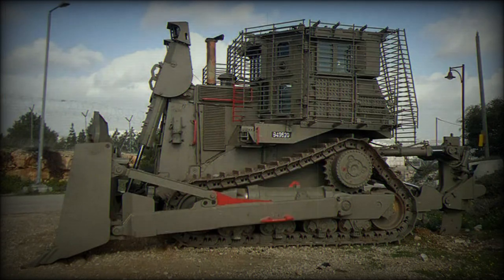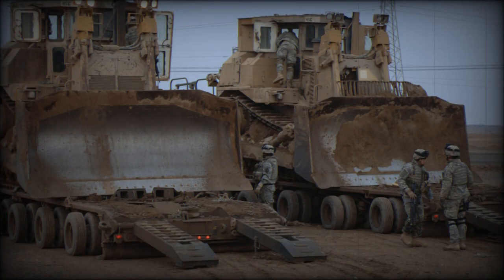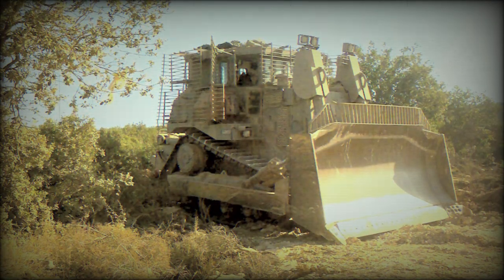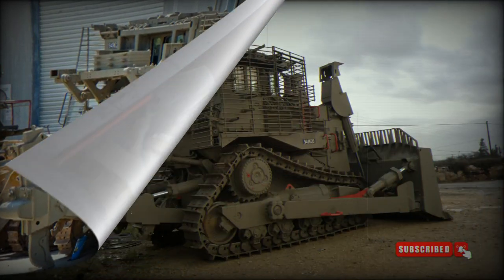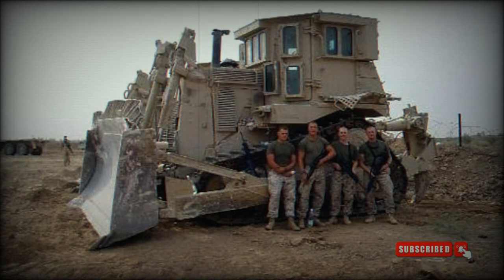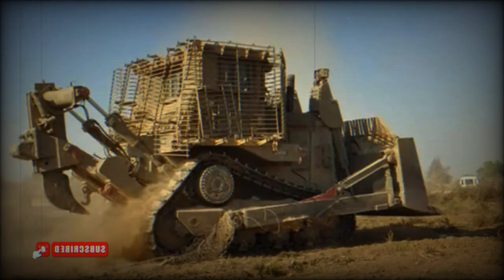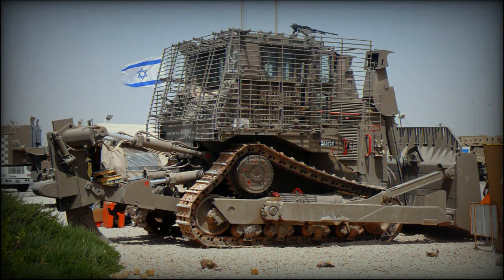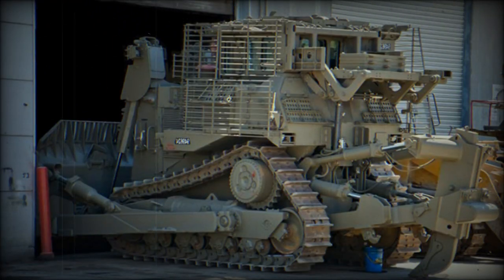Israel Defense Force uses armored Caterpillar D9 bulldozers to destroy IEDs